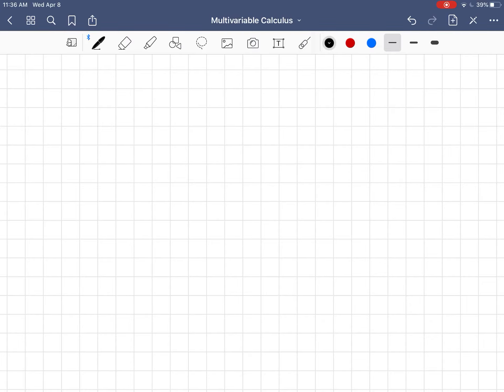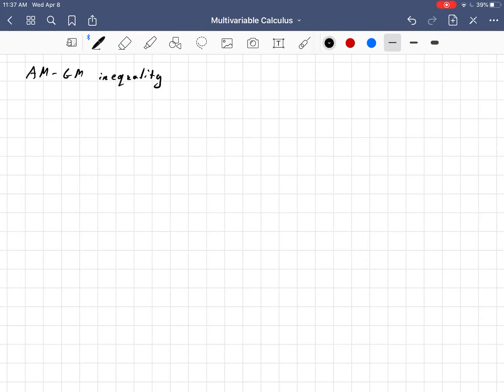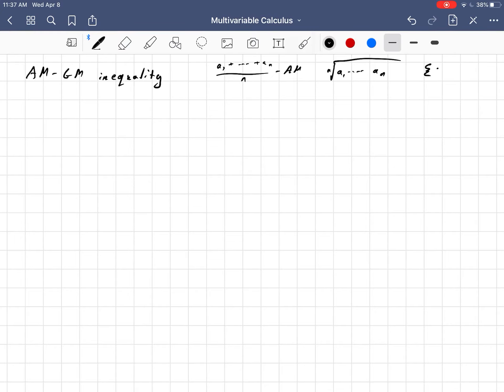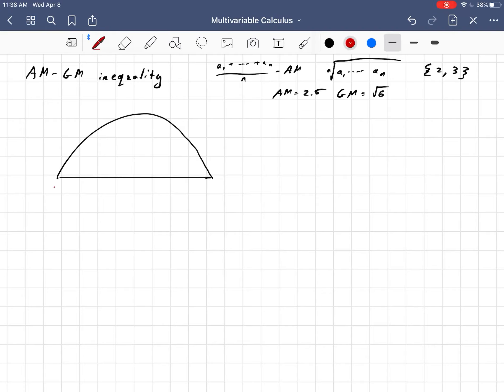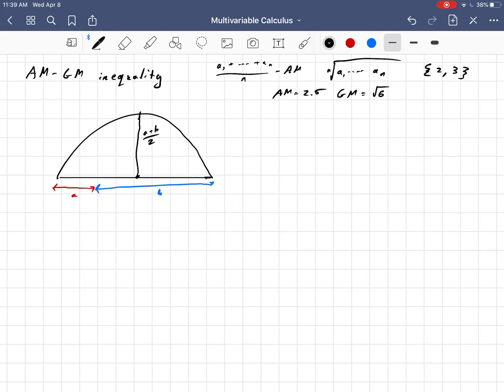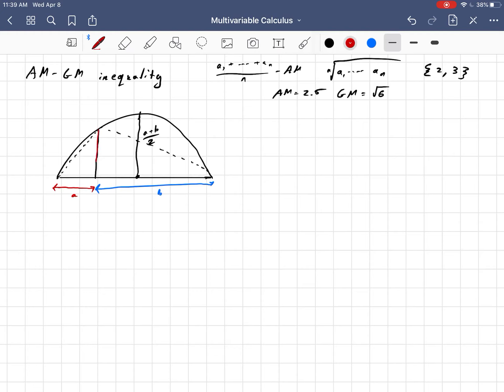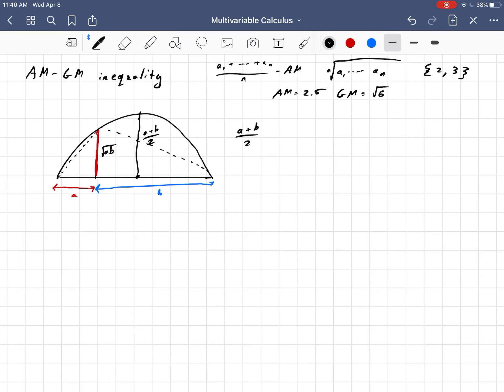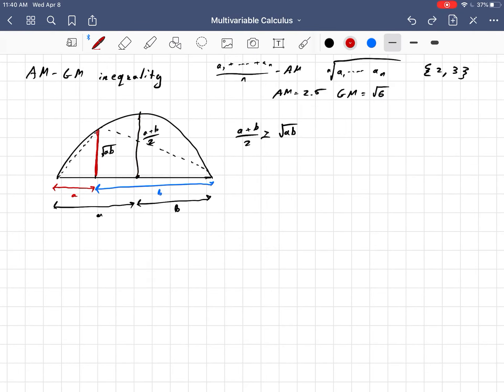Geometric proof of AM-GM inequality for 2 numbers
This video uses yet another semicircle and the geometric mean to prove the AM-GM inequality for two variables. Enjoy!